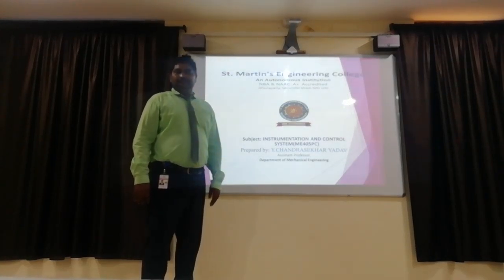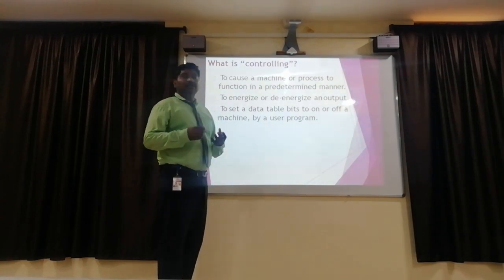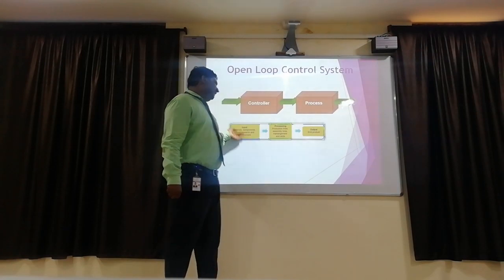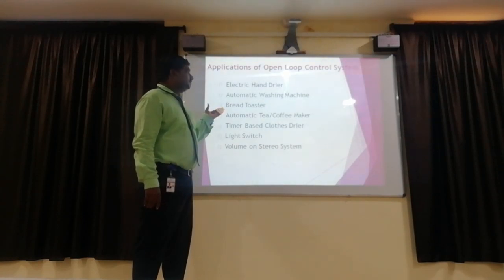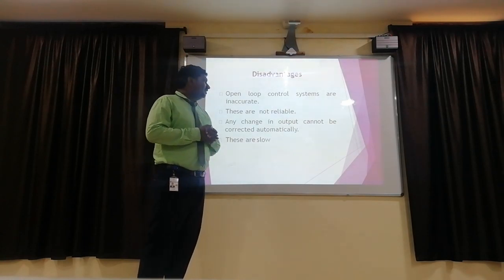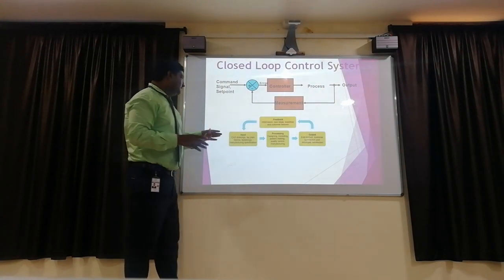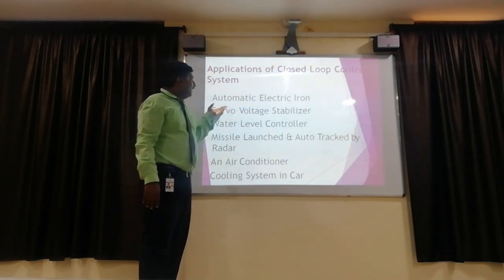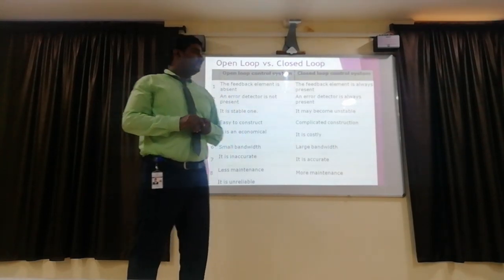ICS Loop system